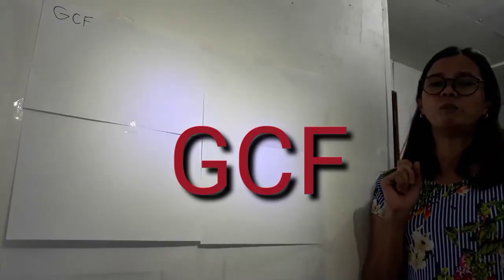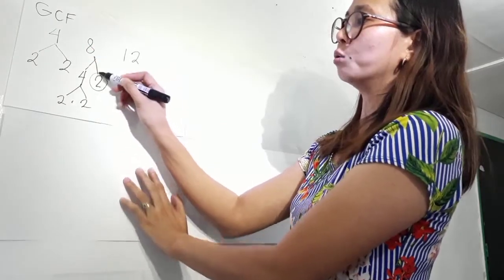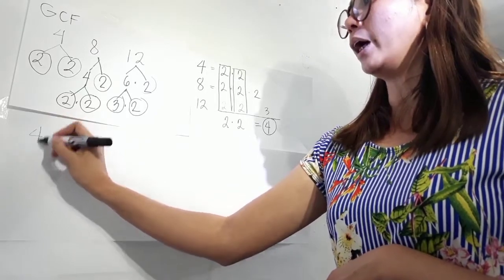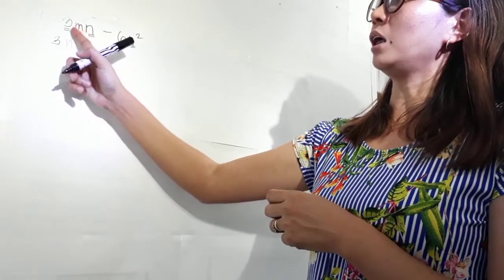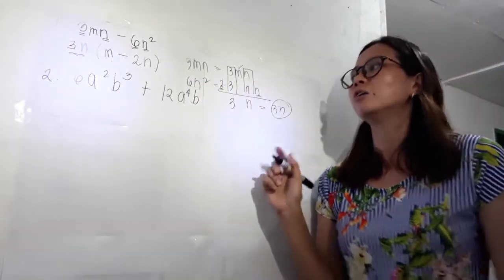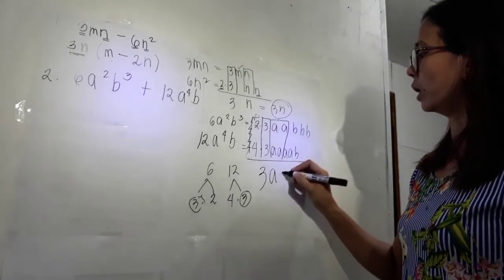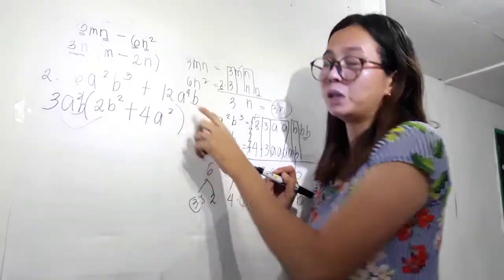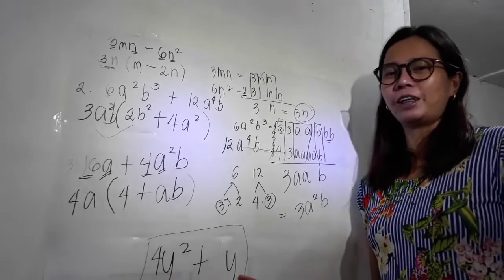How to get common monomial factors